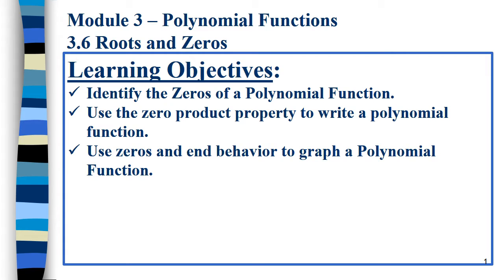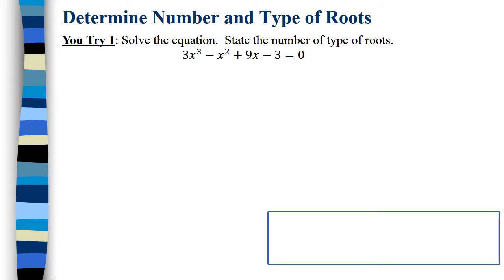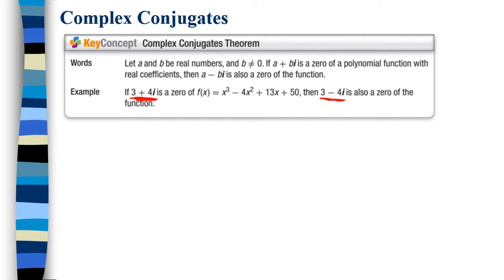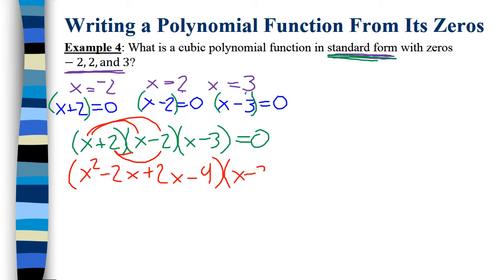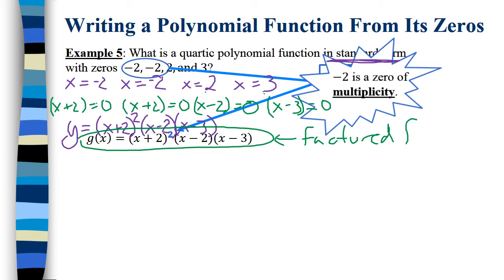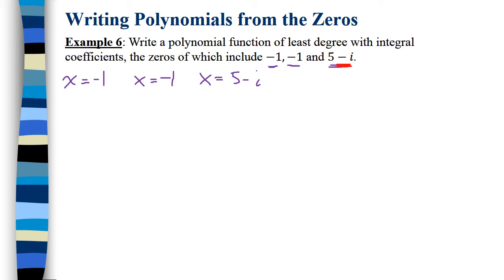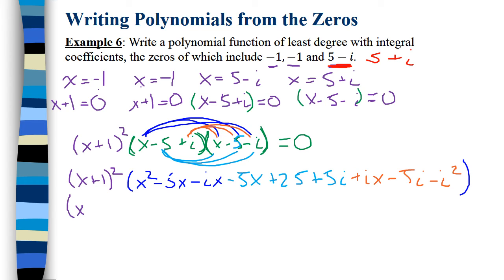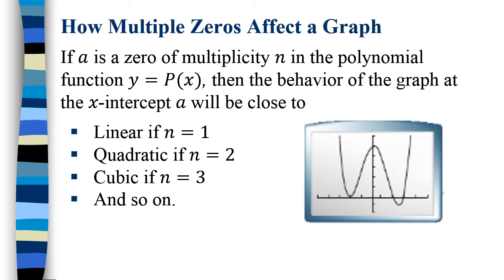3.6 Roots and Zeros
3.6 Roots and Zeros